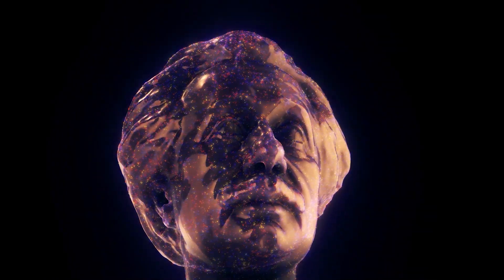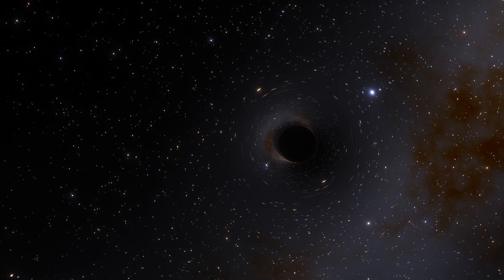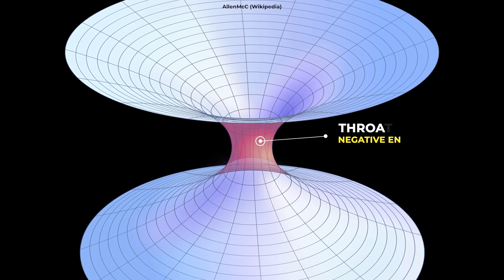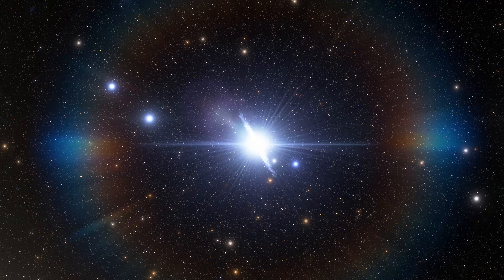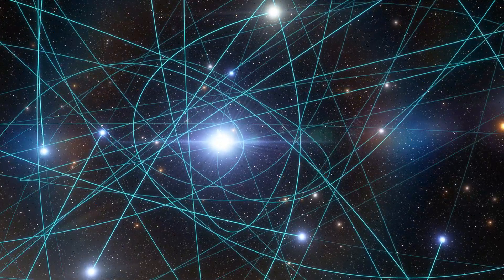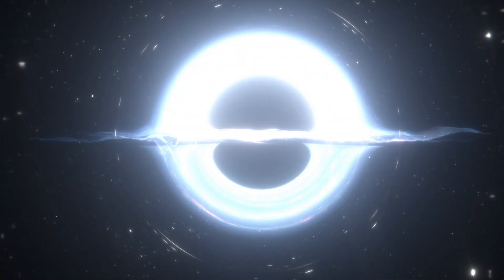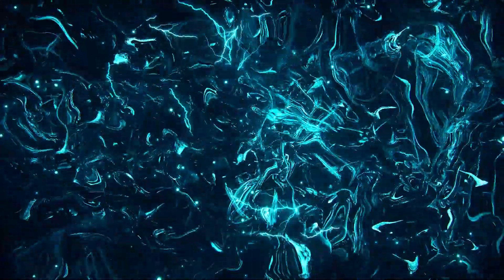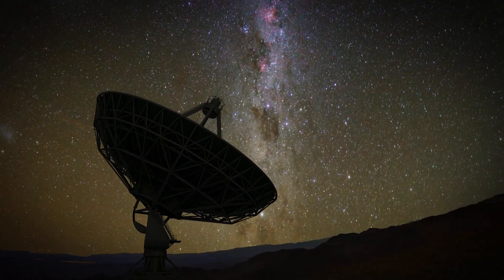Wormholes May Be Everywhere And Ways To Find Them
Wormholes may exist all around us in the universe. New studies are proposing ways to find them.

Author: Andreea Font (Senior Lecturer of Astrophysics, Liverpool John Moores University)
Title: Wormholes may be lurking in the universe – and new studies are proposing ways of finding them

Produced & Edited by:
Ardit Bicaj

Narrated by:
Russell Archey

Graphics:
Sam Moorfield (CSIRO)

iStock.com/
/gbheffernan
/janiecbros
/Vichai

A big thank you to our lovely channel members:
Joseph Pacchetti
Damon Reid
Expressive Pets